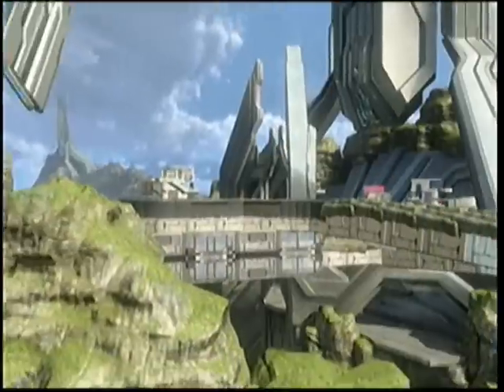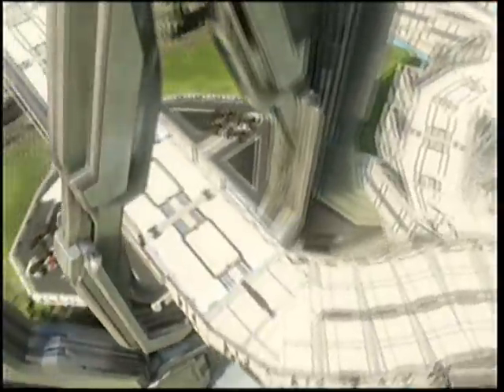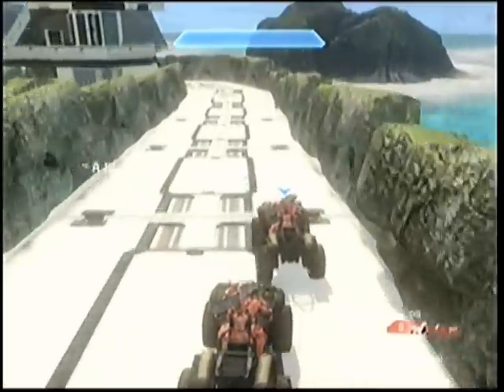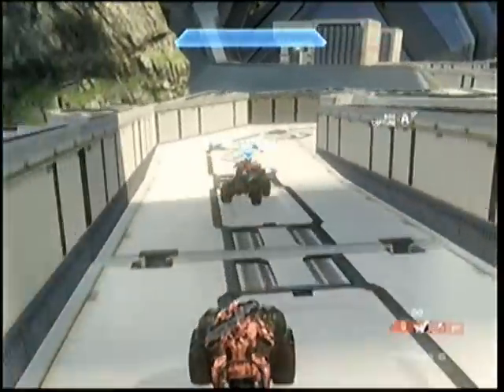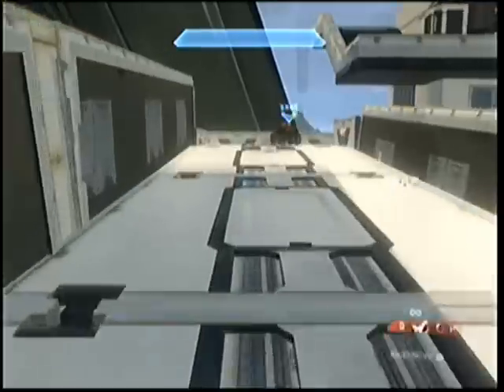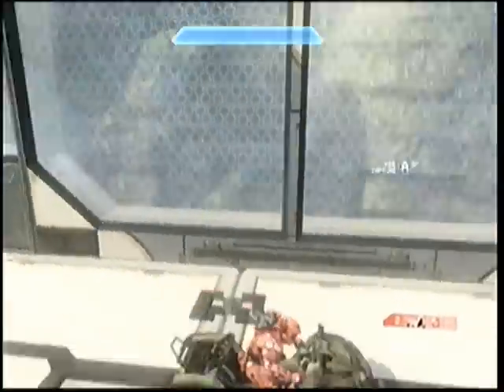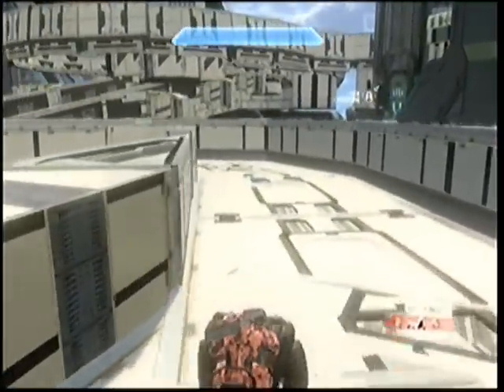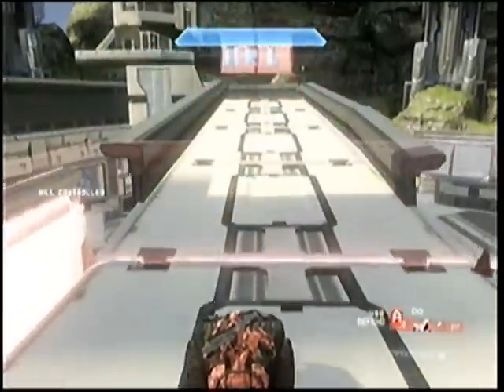"Ireland Speedway" Halo 4 Review EP:1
This is a speedy map by a fuglycarrot